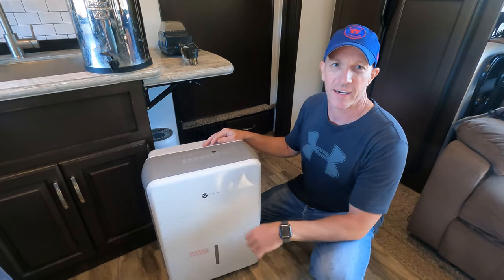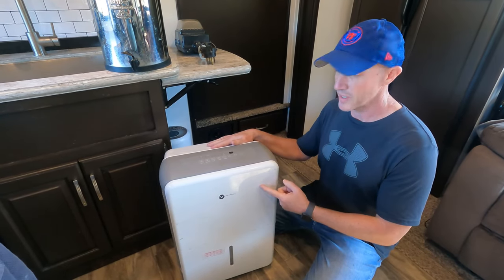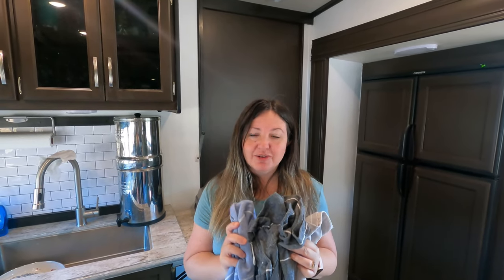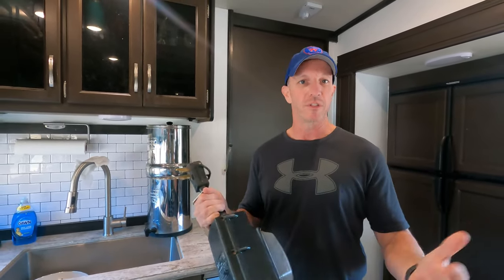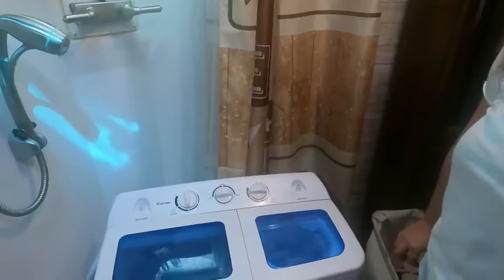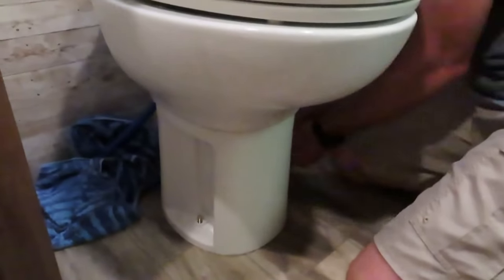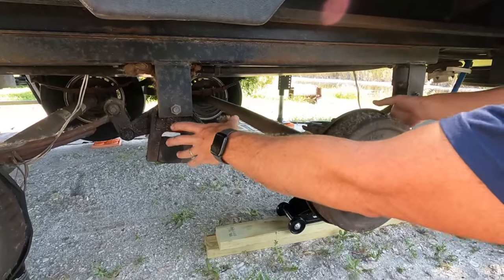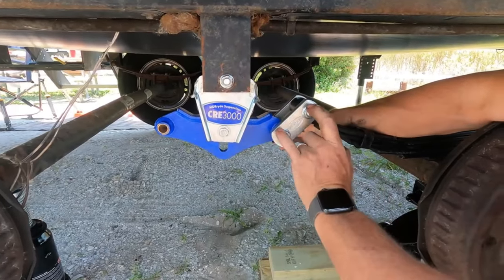RV Living Gear | RV Gear That Has Held Up & Some That Hasn't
In this video, we discuss some RV living gear that has stood the test of time in our RV.

As we approach our 5th year of full time RV living, we wanted to share some products that have made the journey with us from day 1, some products that have been replaced, and a few factory installed items that did not hold up well at all.

Full time RV living definitely puts your RV gear to the test. The constant moving, bouncing, and inevitable accidents during travel, test RV gear far more than products used in a stationary manner like a house.

This isn't every repair or product we have purchased, but these are some of the most durable that we wanted to share. Be sure to check out our full list of must have RV gear below!

Our must-have RV gear:
Corps of Engineers Camping Directory
Vremi 50 Pint Dehumidifier
Bissell Ion Cordless Vacuum
Stainless Steel French Press
Electric Kettle
Countertop Ice Maker
Big Berkey Water Filter
Portable Washing Machine
Turkish Bath Towels
17" Blackstone Griddle
Renogy 200 Watt Portable Solar Panel
Progressive EMS Surge Protector

00:00 5 Year Gear Review
00:16 Dehumidifier Review
01:55 Big Berkey Water Filter
03:15 Turkish Towels
04:01 Progressive EMS-PT50X
05:45 Mini washer & Spin Dryer
07:08 RV Toilet
09:08 RV Suspension